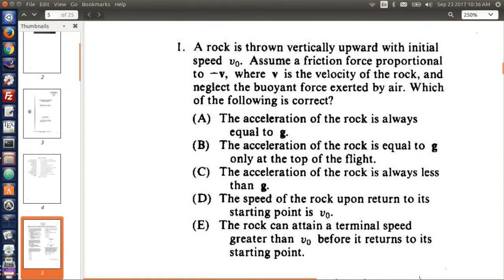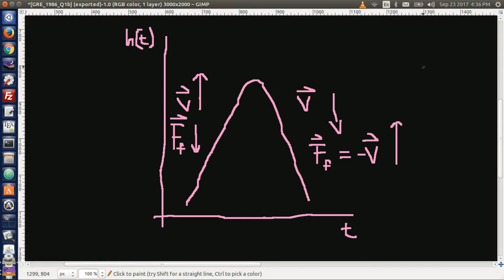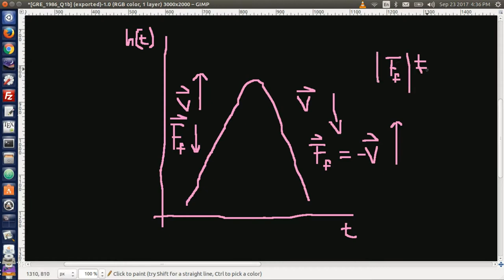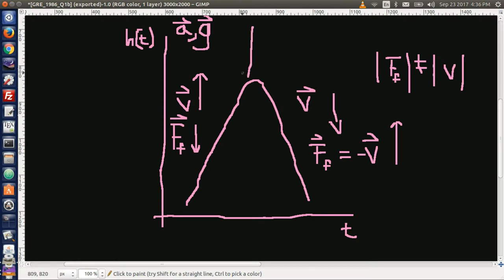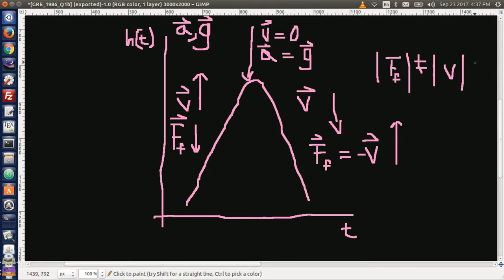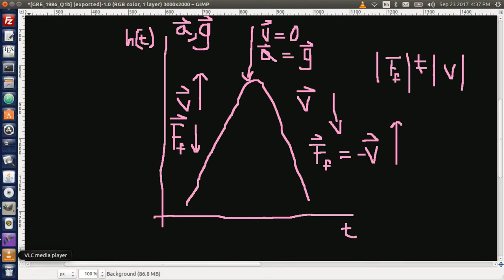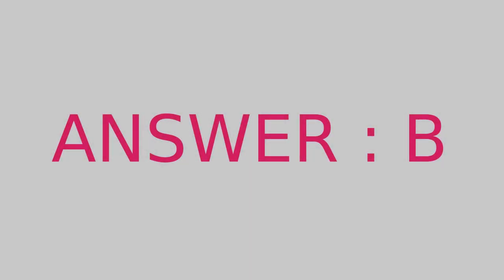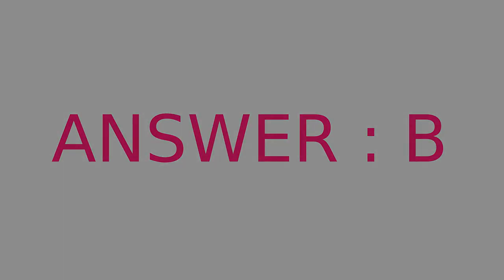PHYSICS GRE Problem 1 Solution 1986 Practice Exam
Getting ready for Physics GRE.
Solution to 1986 Practice test - Problem #1 'A rock is thrown upward, subjected to a friction force = -V...'
Music: Jambalaya - On the Bayou. From the album 'Songs been Sung' by Tony Terran 1966 - Capitol Records. Written by Hank Williams and Moon Mullican. I do not own or have the rights to this song. To use the version of this song, contact the Terran Family via Tony's